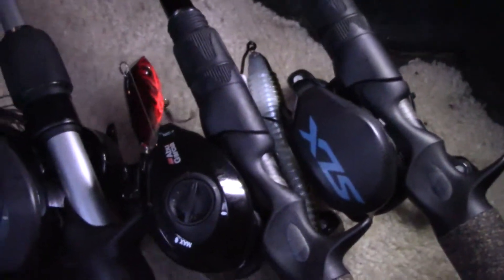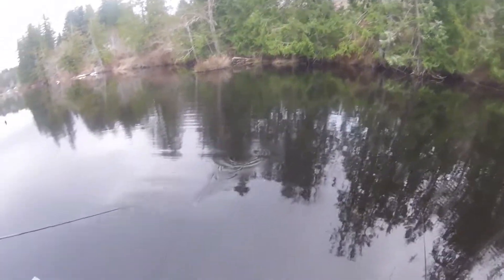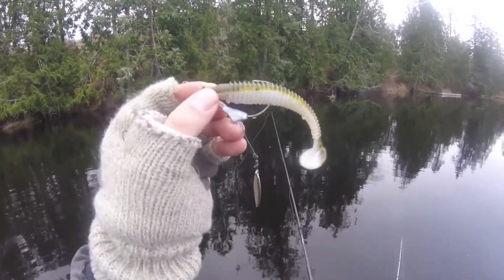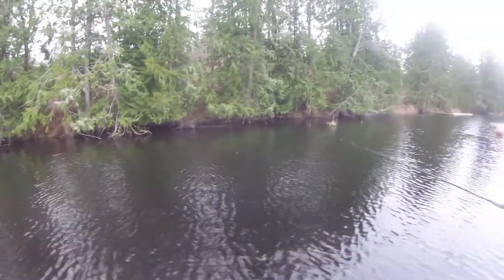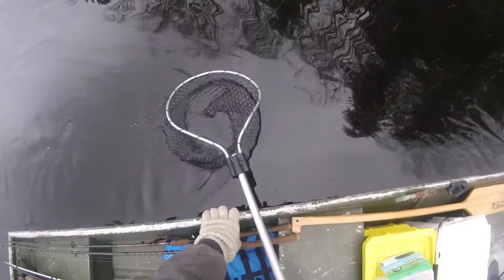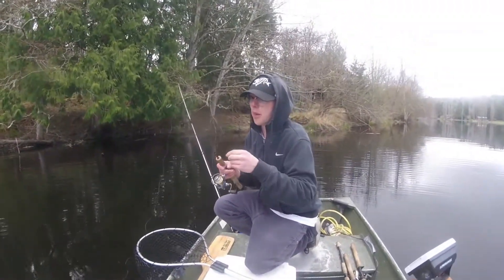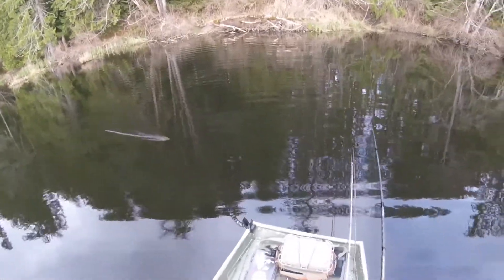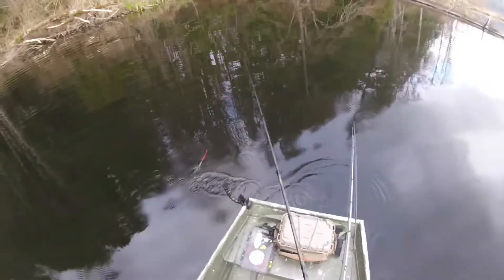A Tough Day Jon Boat Fishing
Follow Jake on Instagram @bainbridgebassfishing